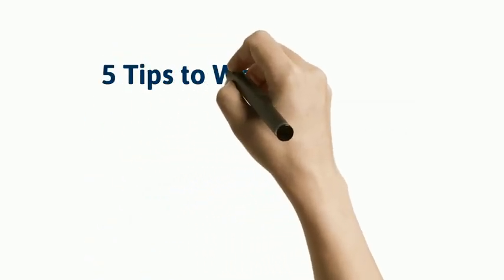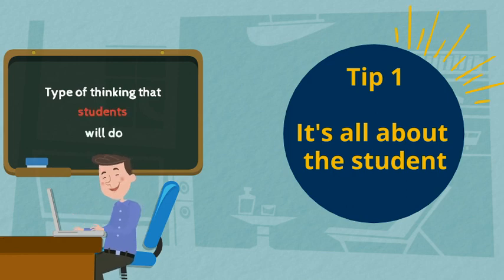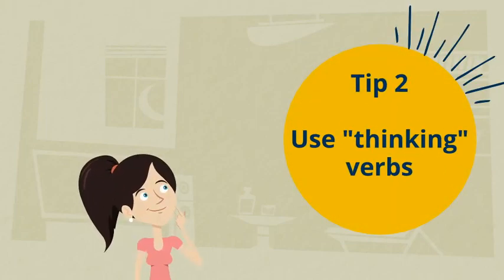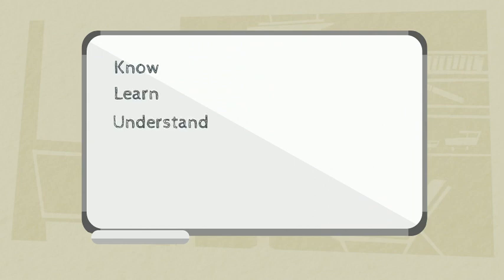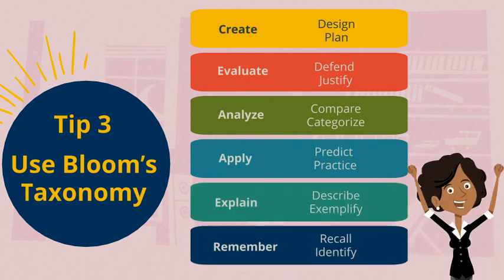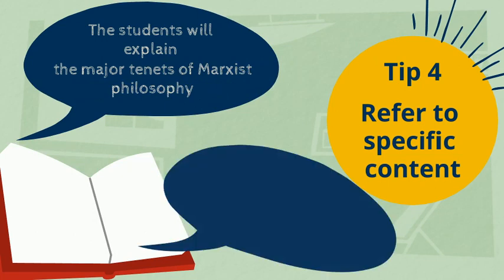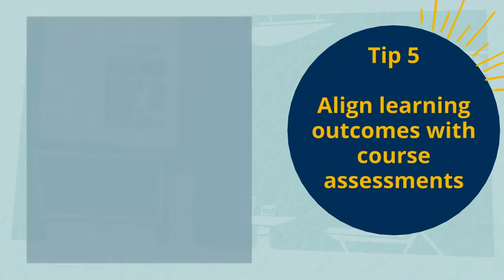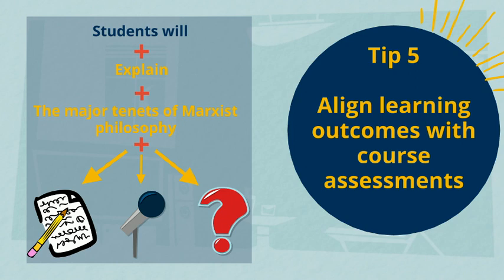5 Tips to Writing Course Learning Outcomes default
5 Tips to Writing Course Learning Outcomes